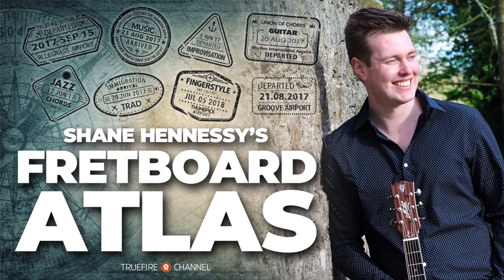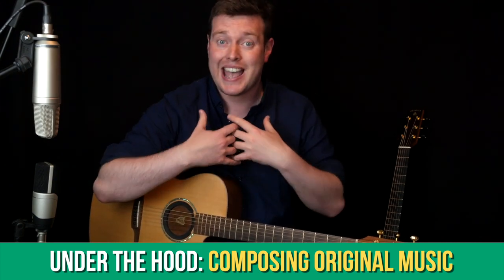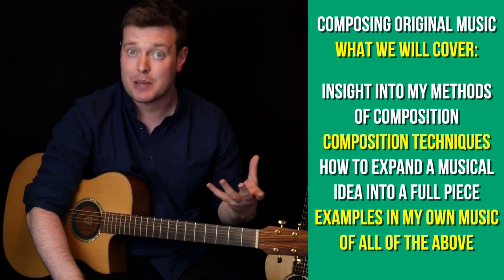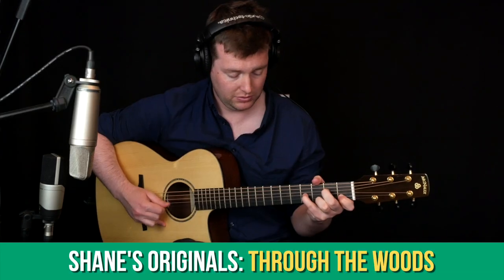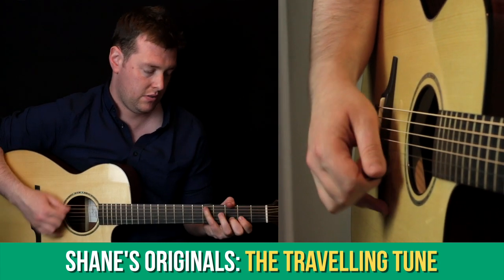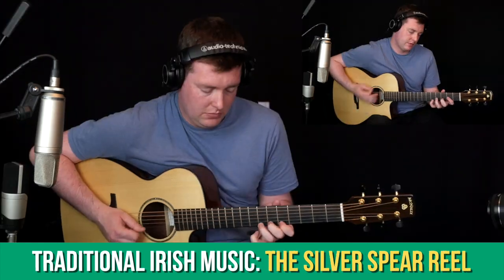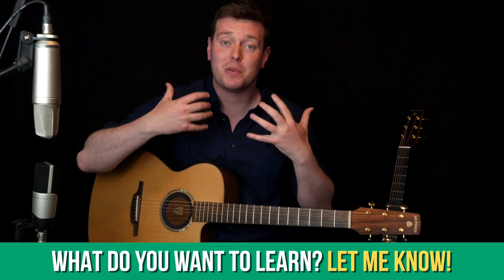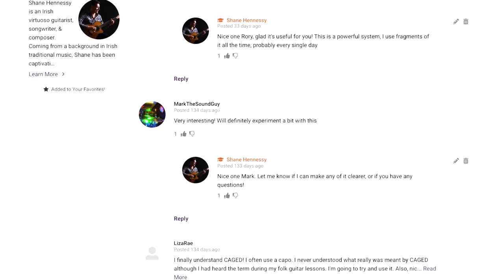July 2021 | The Fretboard Atlas | TrueFire Channel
It’s the 1st of July 2021, and this month on The Fretboard Atlas we are going to start covering the big topic – Composing your own music. Let’s take a look:

In the Under The Hood section, we began looking at the Musical Modes, and this month we’re going to begin talking about composing music, not just instrumental music or solo guitar music, but music more generally. I’m going to give you as much insight as I can into how I approach writing music, I’m going to show you some techniques you can try out for your own compositions, and show you some examples of everything I’m talking about within my own compositions. Composing is what I get the most amount of questions about, and while it’s really tough to explain how to compose music, I am going to break it down for you as best I can.

In the All Things Guitar section, we had a look at Picking-Hand accuracy and Fretting-Hand accuracy, and we learned a Tommy Emmanuel riff and a traditional Bluegrass lick. We’re going to look at some more Guitar Grooves and Riffs this month, things you can learn and use in your own playing straight away.

In the Shane’s Originals section, we looked at my tunes Through The Woods and Speakeasy Swing. This coming month, we’re going to look at my reggae-infused fingerstyle piece Higher Love and my Trad-inspired flatpicking piece Travelling Tune.

In the Interviews and Extras section we heard from Niwel Tsumbu and Kyran Daniel, and I gave you some insight into my recording session with the RTÉ Concert Orchestra. This month I’m really excited to have Berklee Guitar Professor Guy Van Duser on the channel, and also Dutch composer Karlijn Langendijk.

In the Traditional Irish Music section last month we looked at The Silver Spear Reel and Sonny Brogan’s Jig, and we covered the melody, the accompaniment, and the variations of both. This coming month we’re going to cover more tunes in-depth in the same way, and if there’s a tune you want me to cover, let me know!

Remember, I’m always keen to teach what you want to learn. It doesn’t matter what the topic is – if I can help you with it, I’m going to do my best to simplify it and help you use it in your own musical practice!